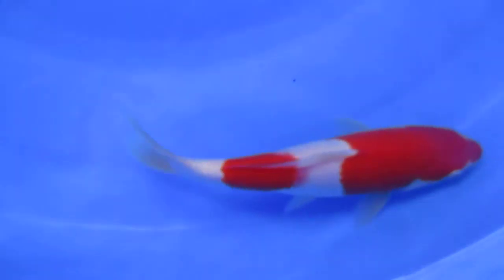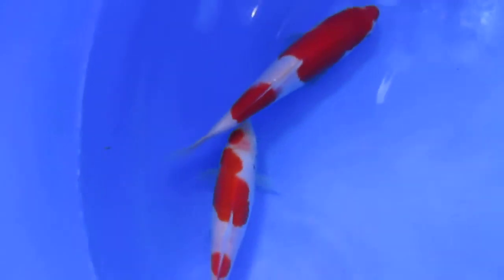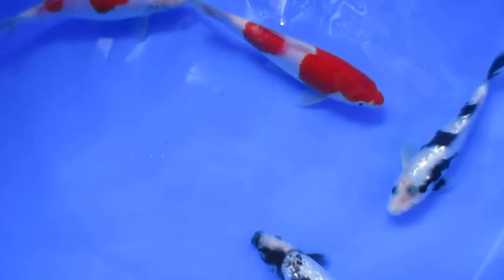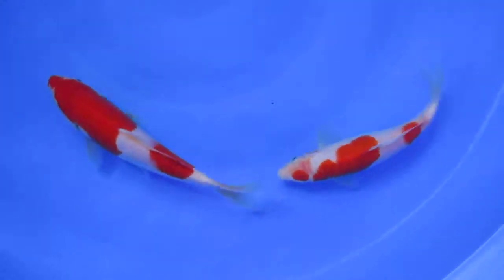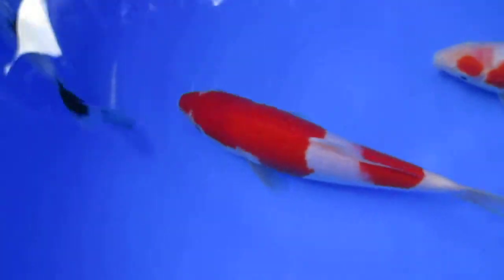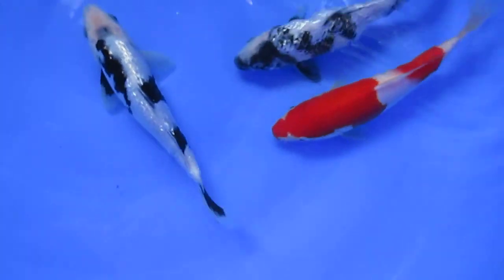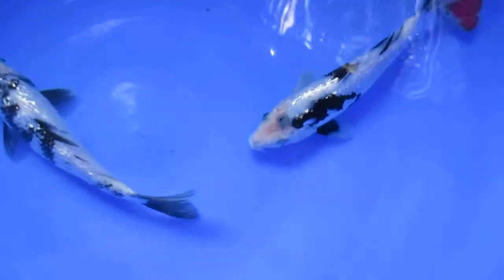Marugen Koi Farm - Kohaku & Kinginrin Shiro Utsuri (SOLD)